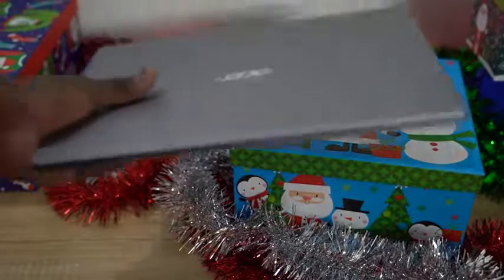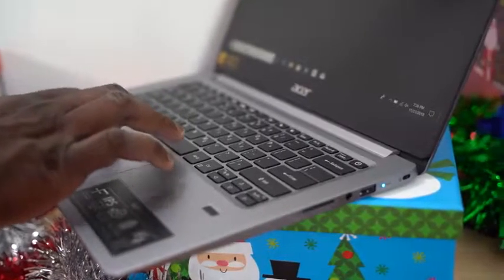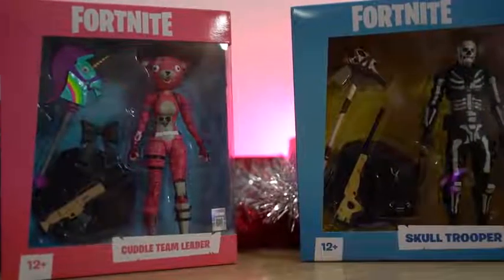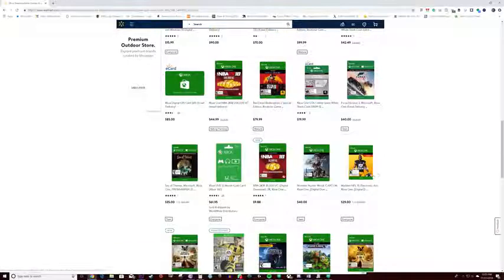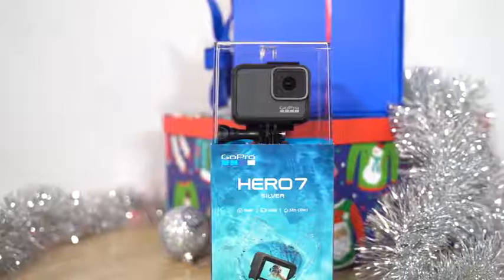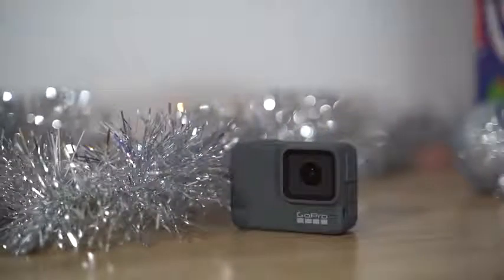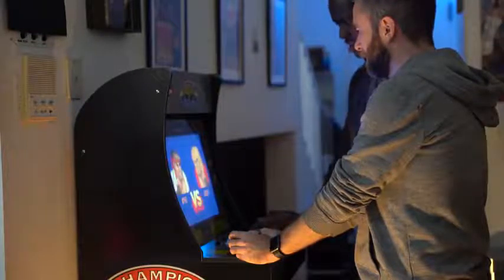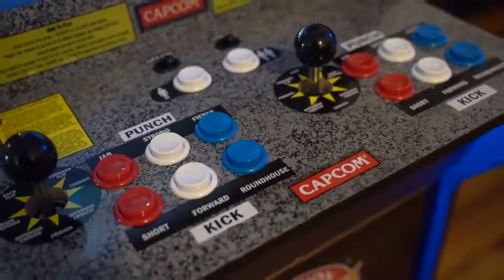Top 5 Holiday Tech gift Ideas Street Fighter II Home Arcarde!